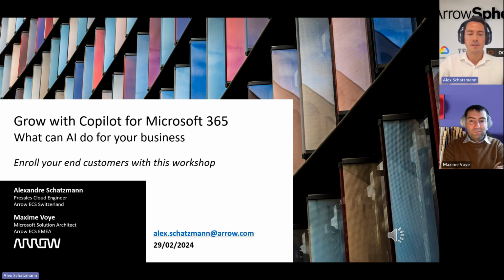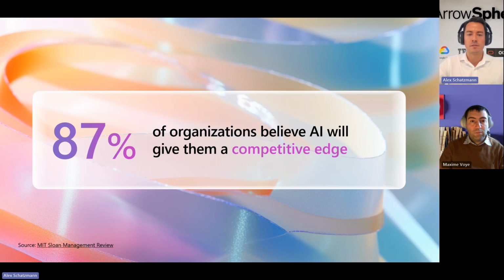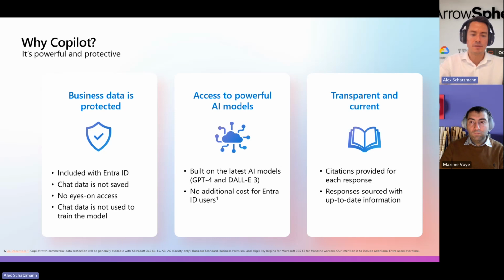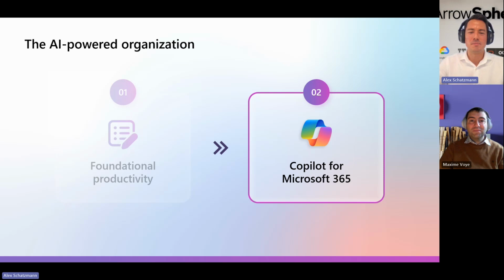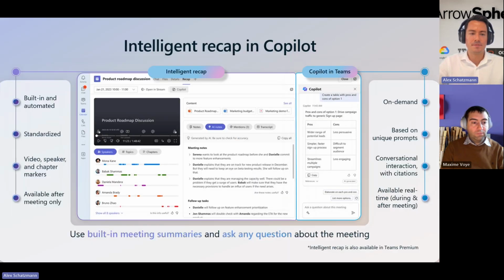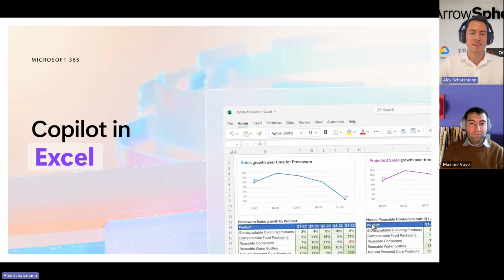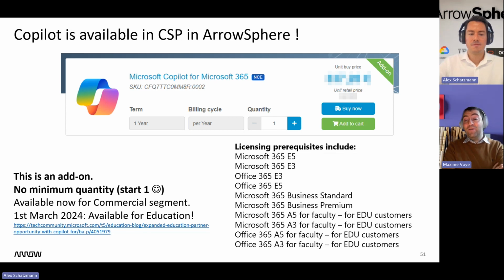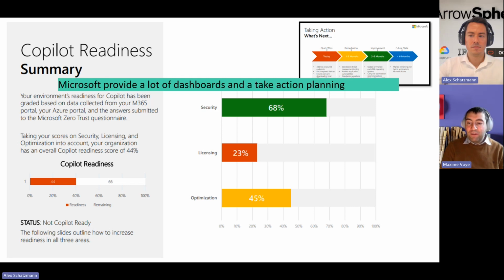Grow with Copilot for Microsoft 365 - What can AI do for your business?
Are you ready for the AI revolution in Modern Work?
We will prepare you for the shift and help you seamlessly integrate Copilot with commercial data protection.

Here's a sneak peek at our agenda:

    Decoding AI Hype
    Copilot in the Browser
    Copilot for Microsoft 365
    "Just enough access" to data
    Purchasing Copilot on ArrowSphere